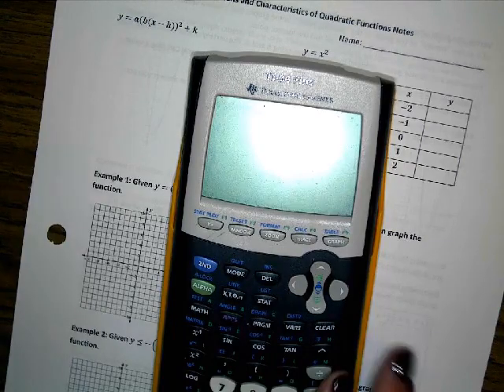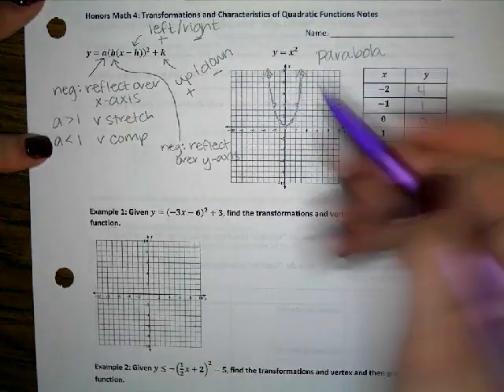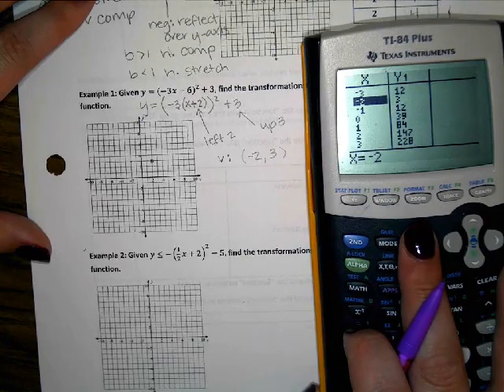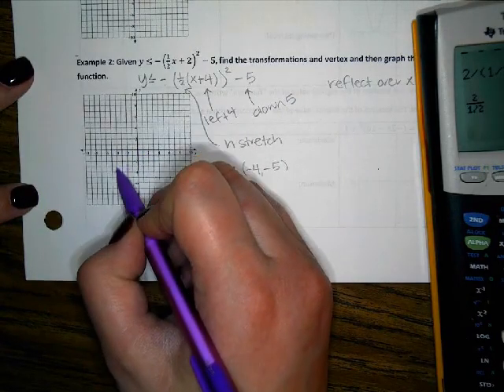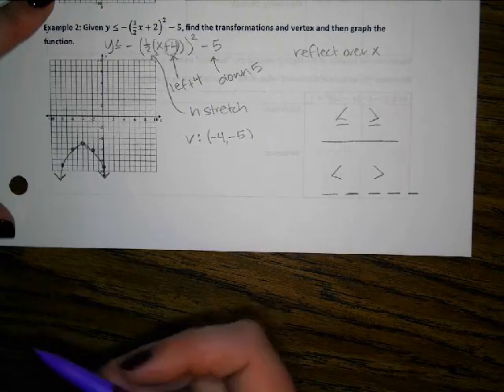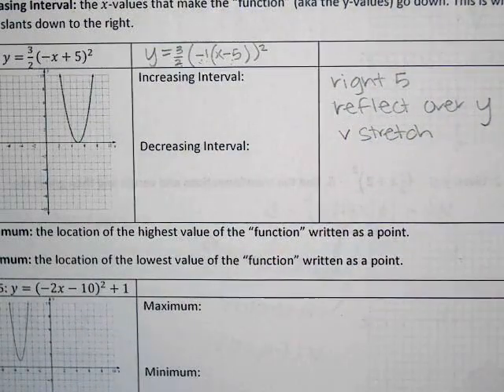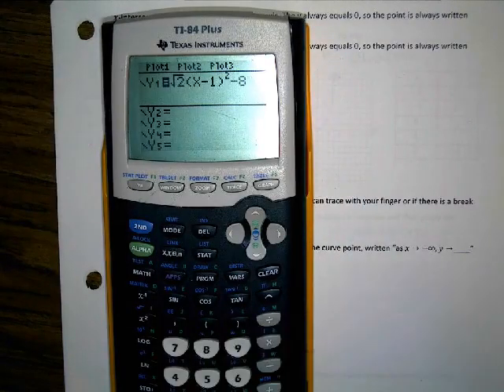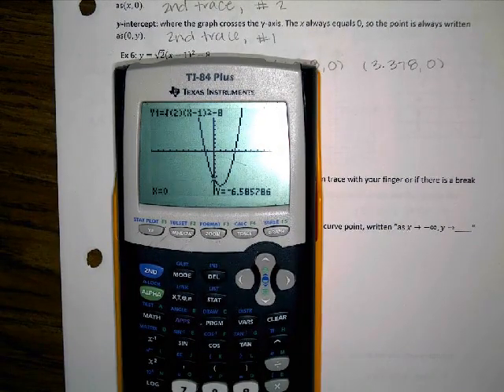Transformations and Characteristics of Quads (Math 4)